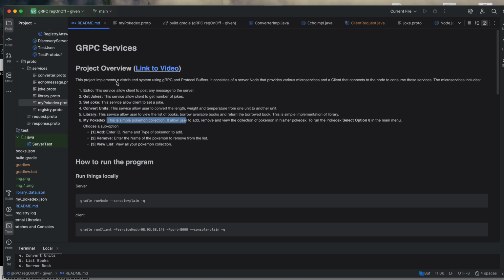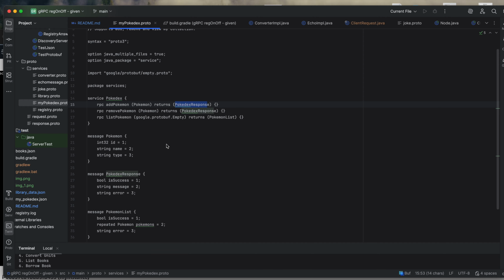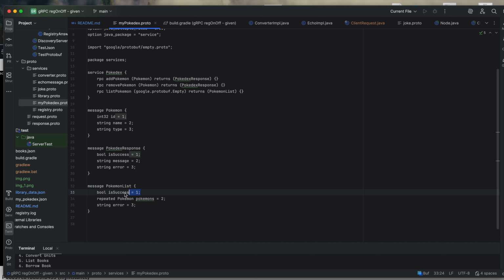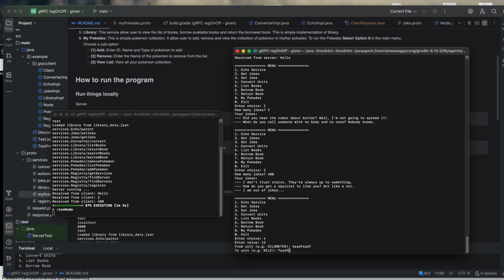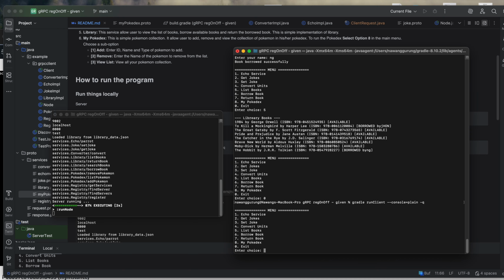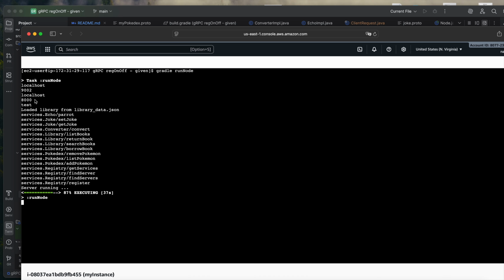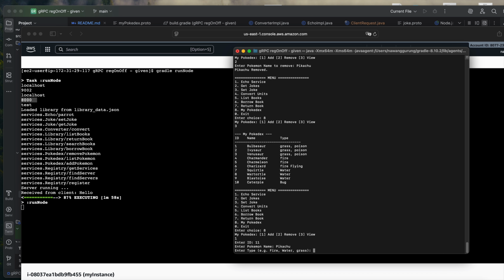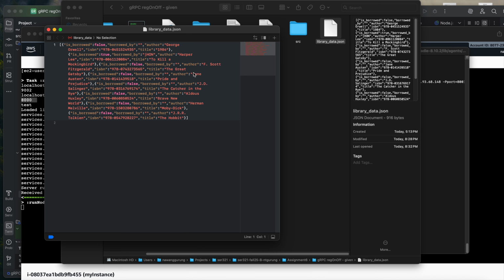Demonstration of Distributed System using gRPC and protocol buffers